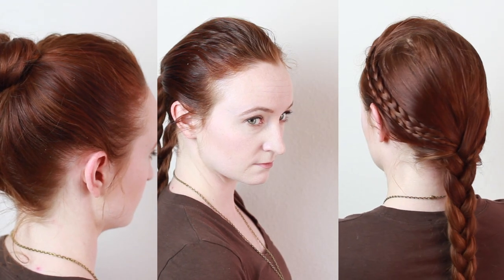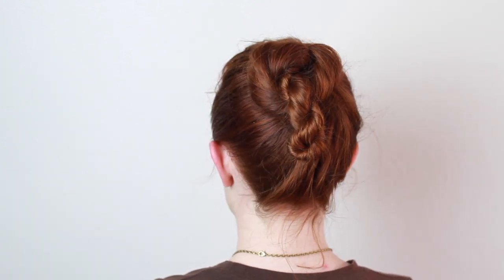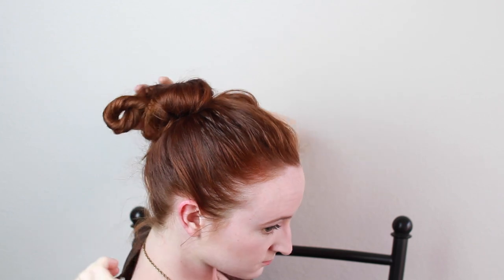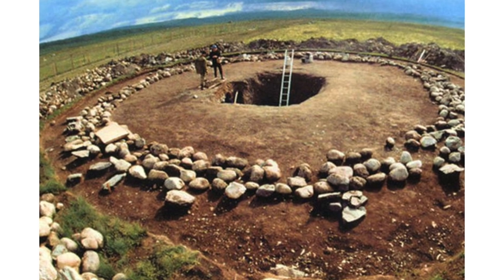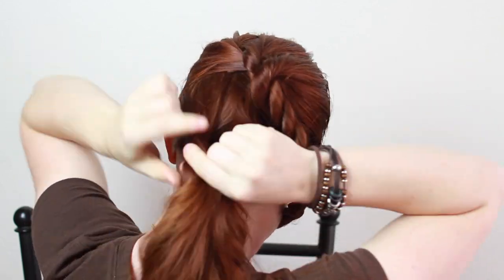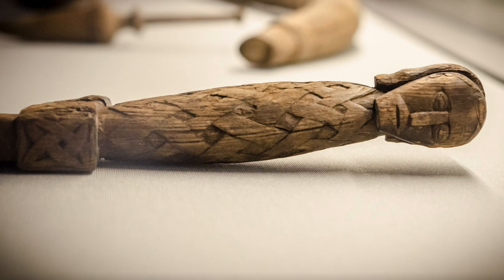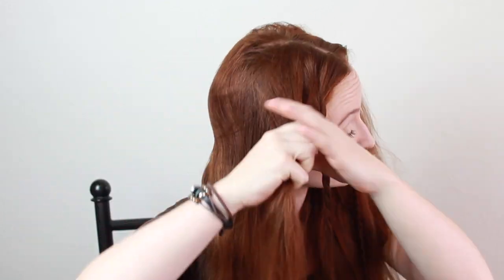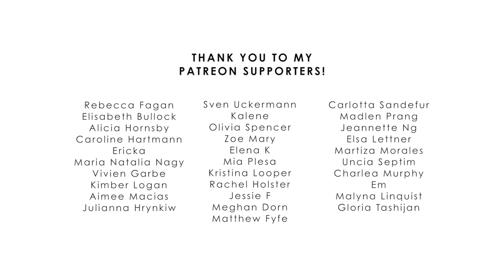Real Ancient Warrior Hairstyles for Men - Vikings, Suebian Knot, Scythians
Have you ever wondered how historically accurate the hairstyles are on tv shows? The answer is usually: not very. But this video teaches you the real historical hairstyles worn by ancient warriors such as the Suebi, Scythians, and the Vikings.

Difficulty: Easy - Moderate
Hair Length: at least shoulder length
Materials: optional hair tie, small elastics
Skills needed: rope braid, English braid
Time cost: 5-15 minutes
ideal hair type: straight or wavy